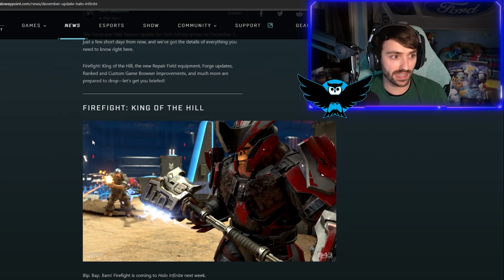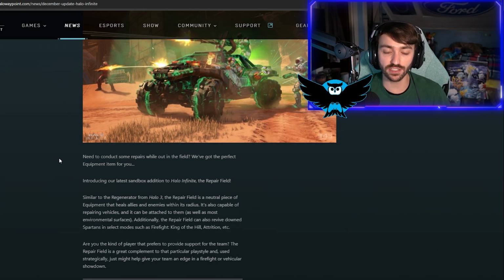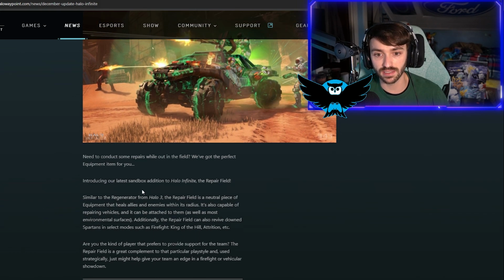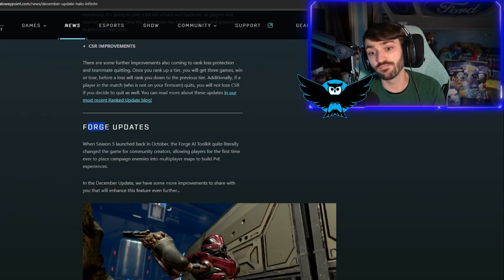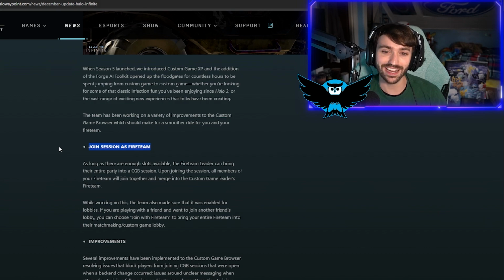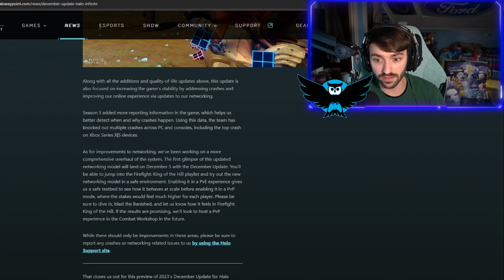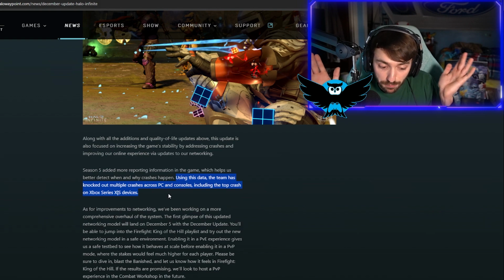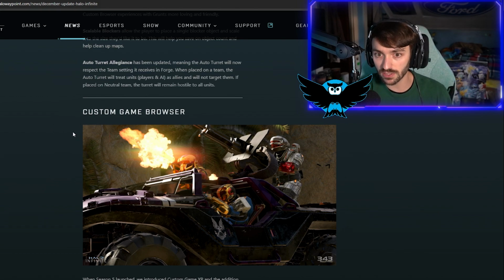343 FINALLY PUTS THE FINISHING TOUCHES ON HALO INFINITE!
Firefight and network fixes may be the last things that Halo Infinite truly needs. Well, look no further than this Tuesday, December 5. We cover everything coming to Halo Infinite this week. Stay happy and healthy everyone!

We are also live every Tuesday-Saturday!